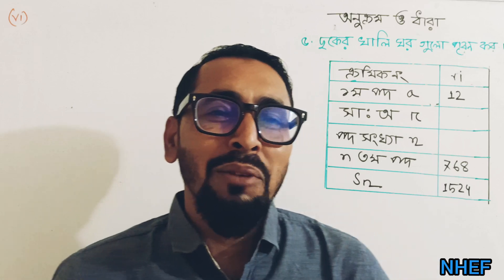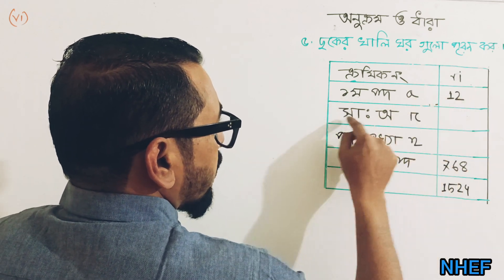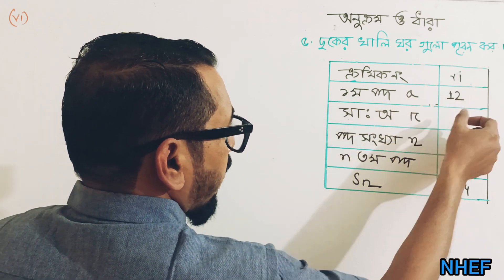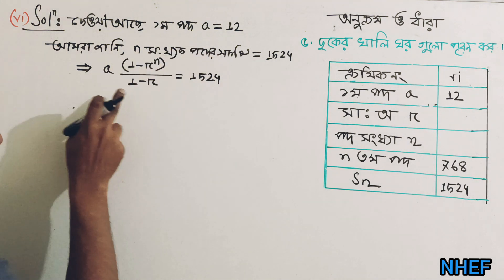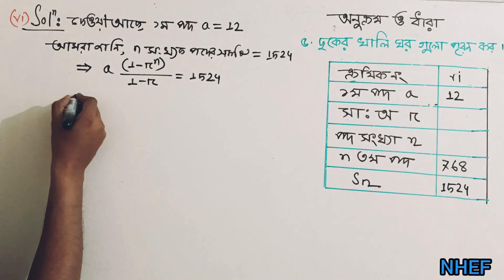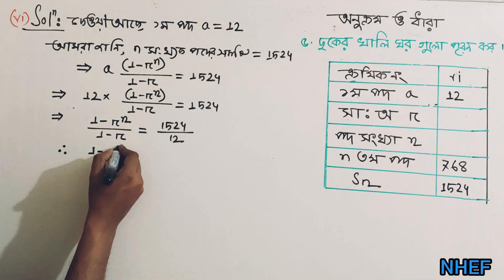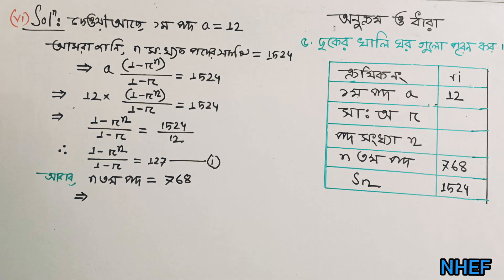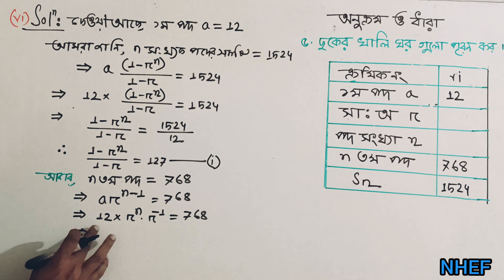অনুক্রম ও ধারা | অনুশীলনীর ৫নং অংক সমাধান | ৯ম শ্রেণির গণিত অধ্যায় ২ | class 9 math chapter 2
অনুশীলনীর ৫নং অংক সমাধান
নবম শ্রেণির গণিত অনুক্রম ও ধারা অনুশীলনীর ৫নং অংক সমাধান
অনুক্রম ও ধারা ৯ম শ্রেণির গণিত অধ্যায় ২
class 9 math chapter 2 exercise solution no 5
class 9 math 2024 chapter 2

Your Query :
অনুক্রম (Sequence)
ধারা (Series)
গুণোত্তর ধারার আংশিক সুমষ্টি নির্ণয়